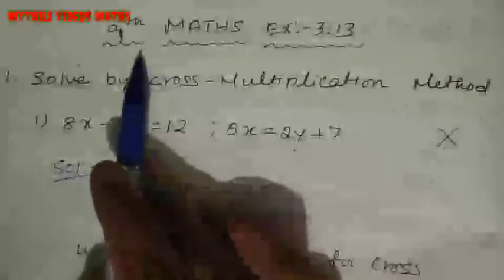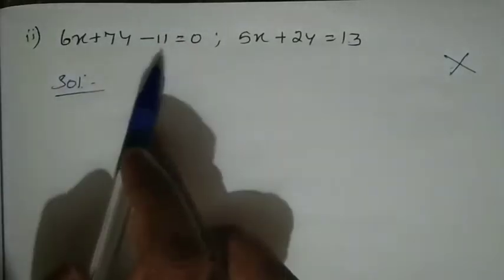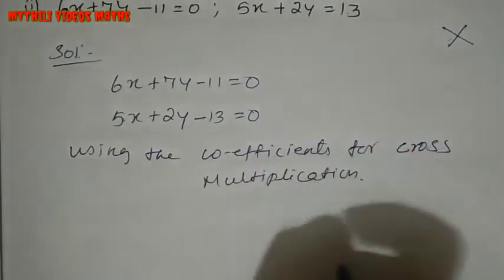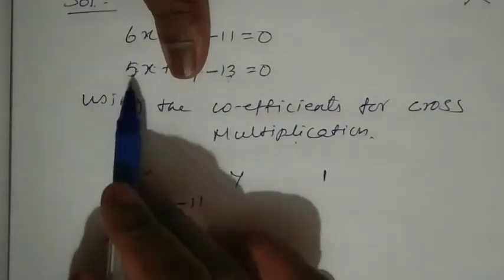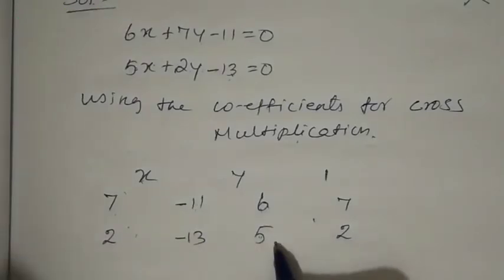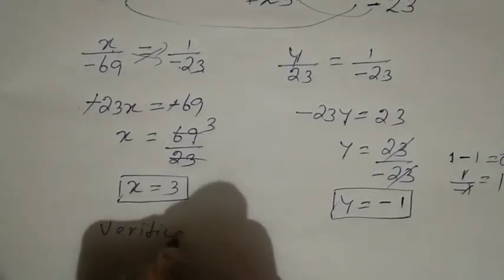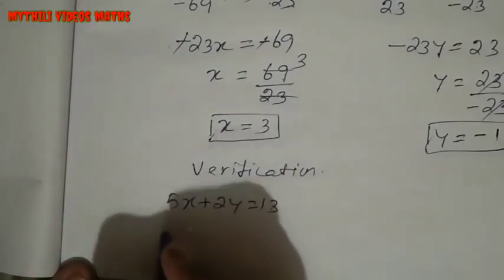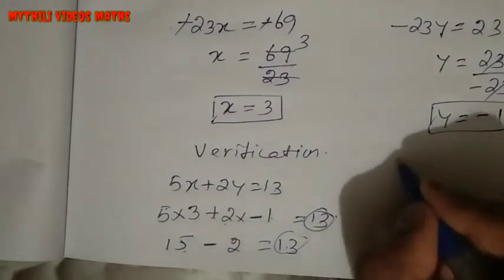9th Maths|Exercise 3.13|Sum 1(ii)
9th Maths|Exercise 3.13|Sum 1(ii)